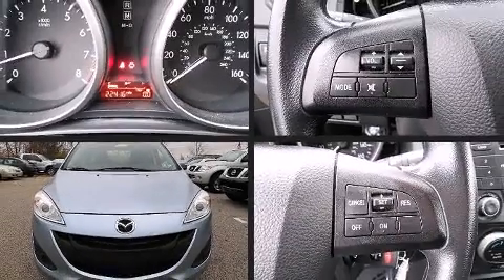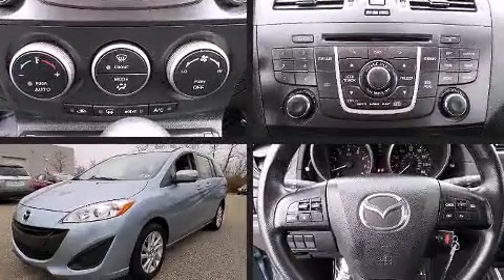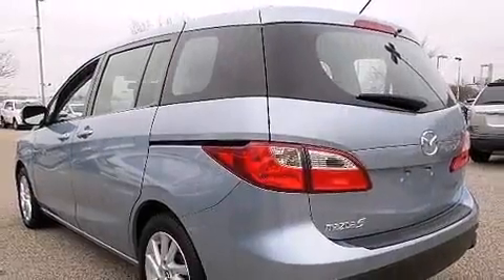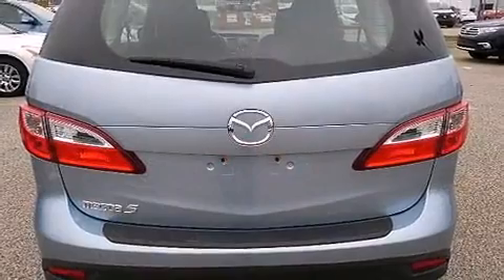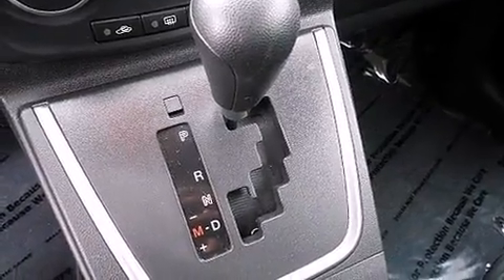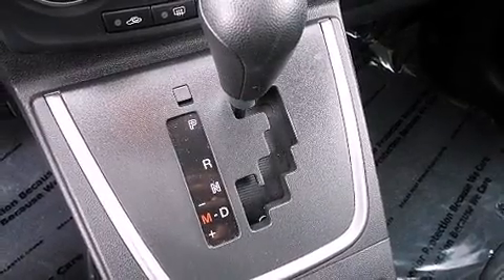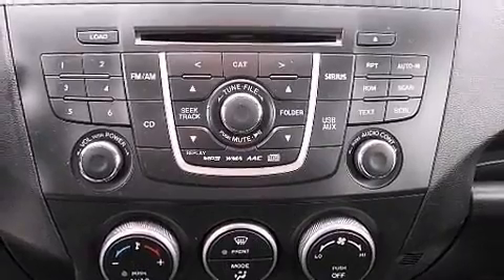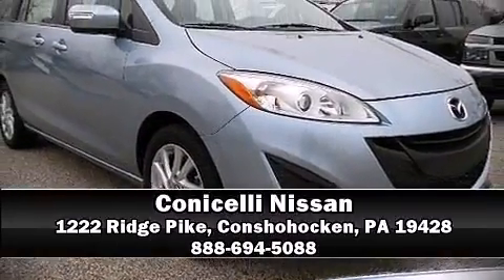2013 Mazda Mazda5 Sport in Conshohocken, PA 19428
Conicelli Nissan
1222 Ridge Pike

The 2013 Mazda Mazda5. It features a front-wheel-drive platform, an automatic transmission, and a 2.5 liter 4 cylinder engine. Mazda prioritized fit and finish as evidenced by: 1-touch window functionality, a tachometer, an outside temperature display, turn signal indicator mirrors, cruise control, rear wipers, and much more. Storage solutions are integrated throughout the interior, demonstrating thoughtful attention to detail. Third row seats provide an even greater maximum passenger capacity. Enjoy your favorite music via the stereo system, which includes a CD player with MP3 capability, steering wheel mounted audio controls, and 6 speakers, enhancing the audio experience throughout the interior. Mazda ensures the safety and security of its passengers with equipment such as: head curtain airbags, front SIDE impact airbags, traction control, brake assist, a panic alarm, and 4 wheel disc brakes with ABS. Various mechanical systems are monitored by electronic stability control, keeping you on your intended path. It also arrives with a Carfax history report, indicating just one previous owner. We know that you have high expectations, and we enjoy the challenge of meeting and exceeding them! Please don't hesitate to give us a call.